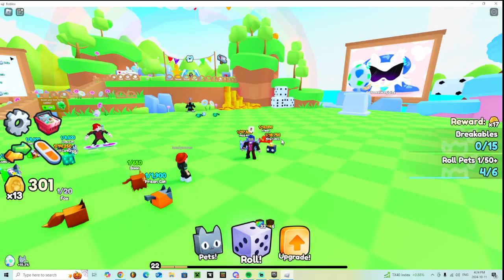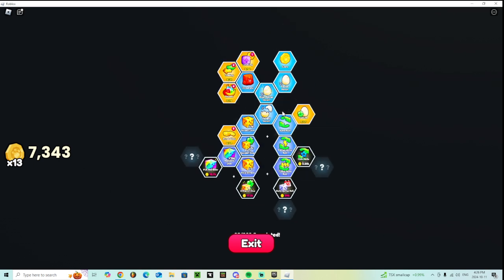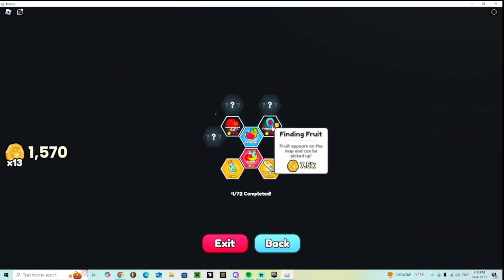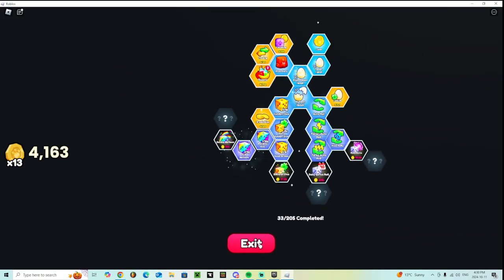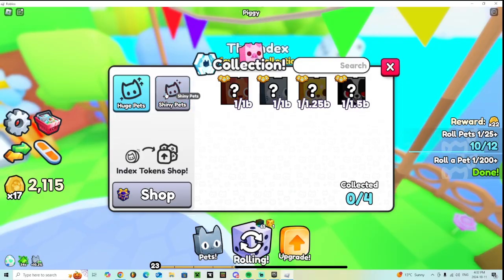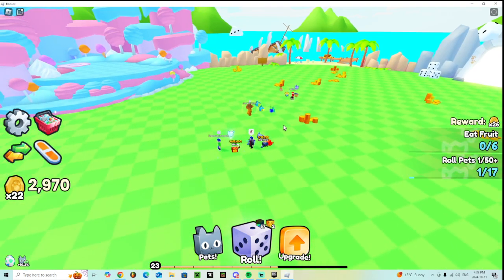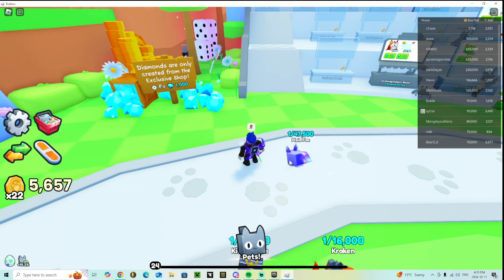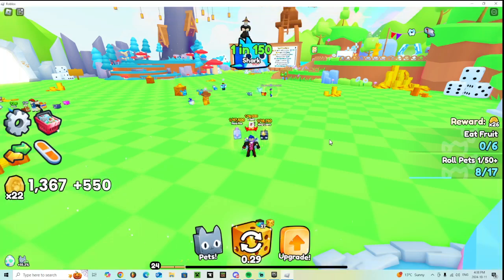playing the new PETS GO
let me know if u want more sub for more game PETS GO stuff and music